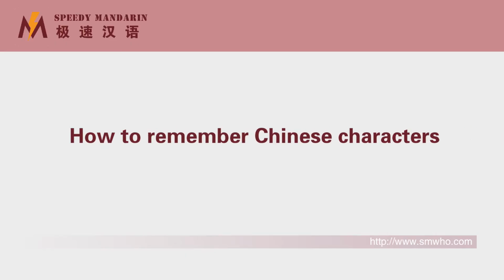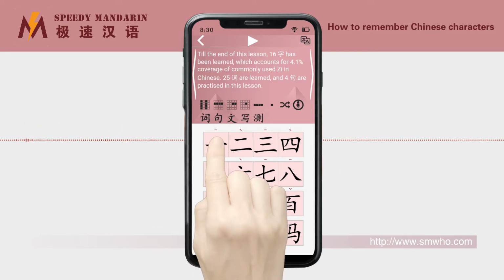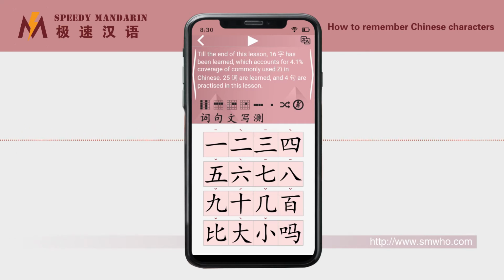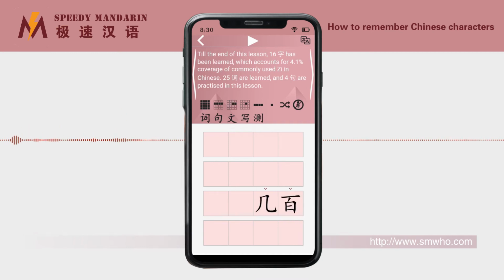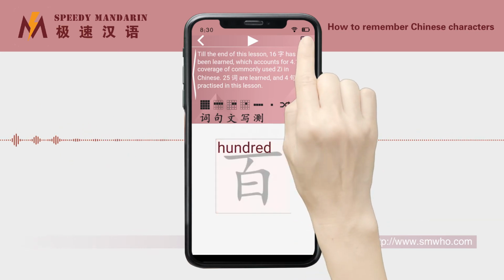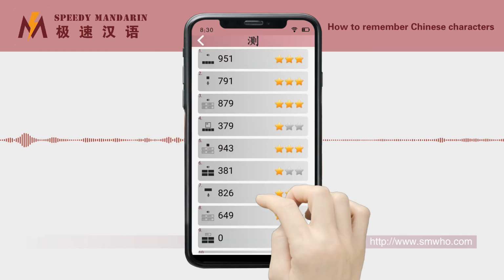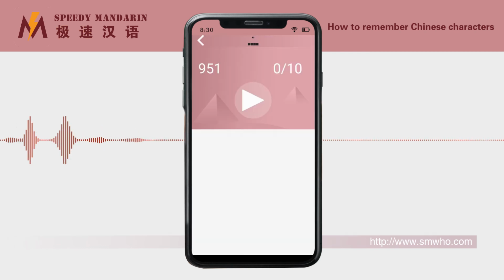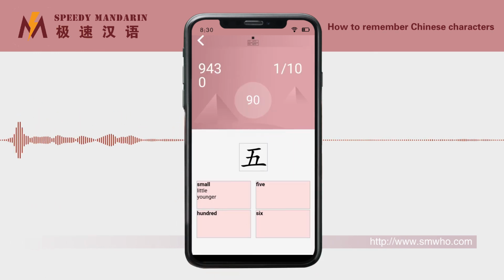2. How to learn Chinese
How to use Speedy Mandarin APP part 2.
Click on Link to get SPEEDY MANDARIN APP.